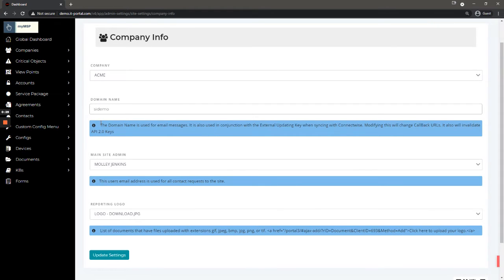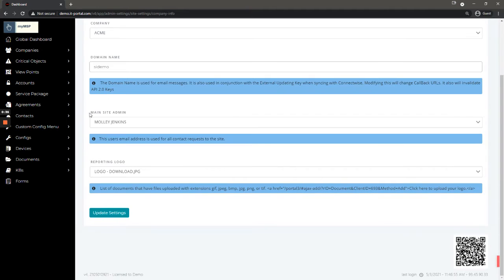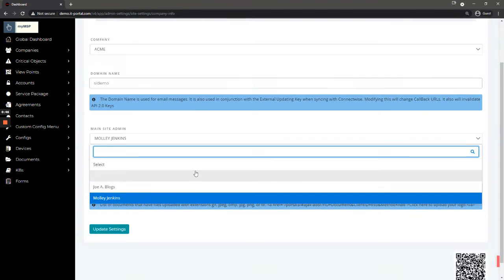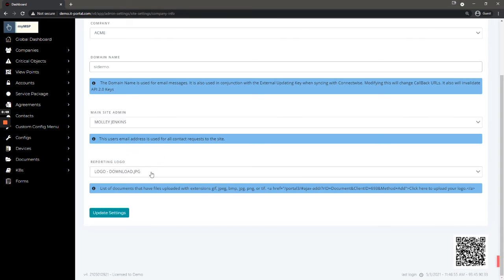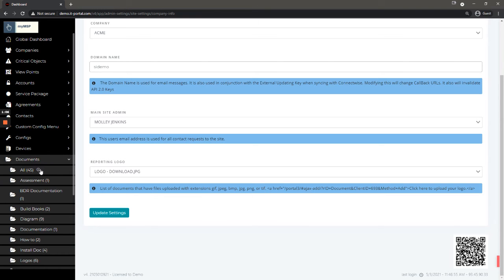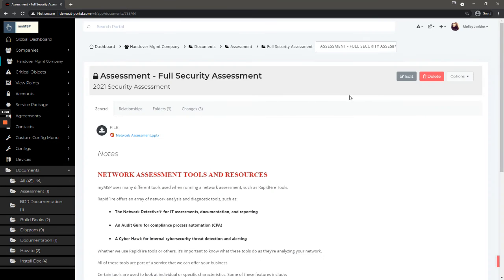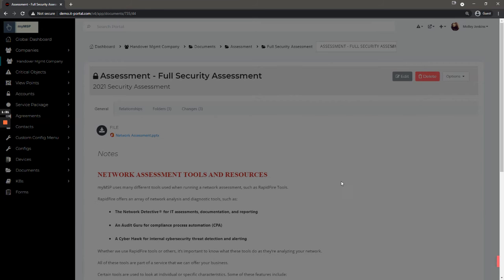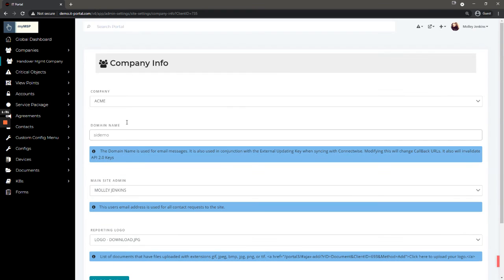IT Portal - Company Info